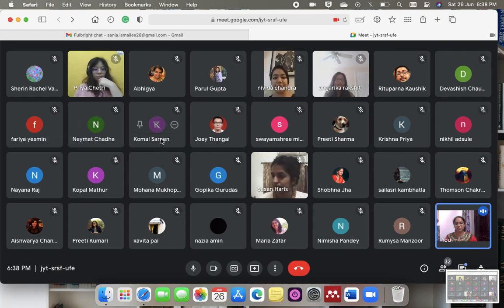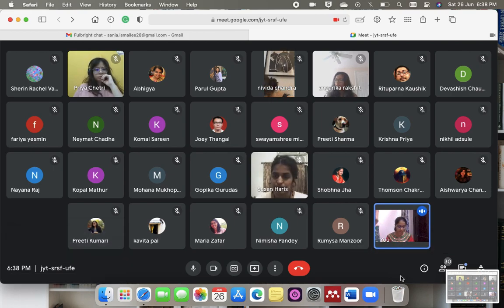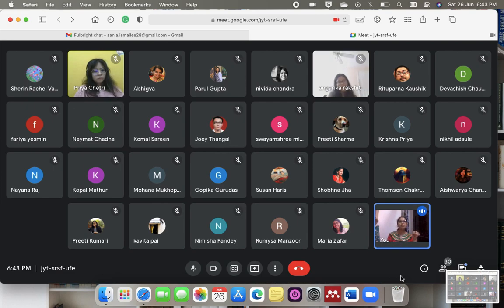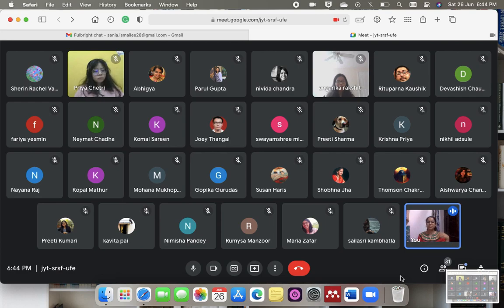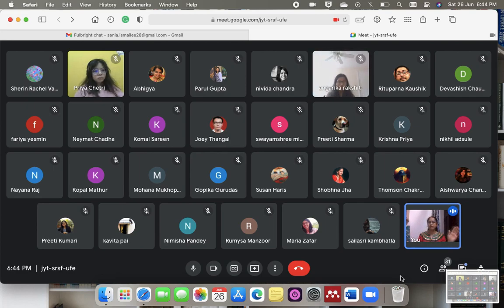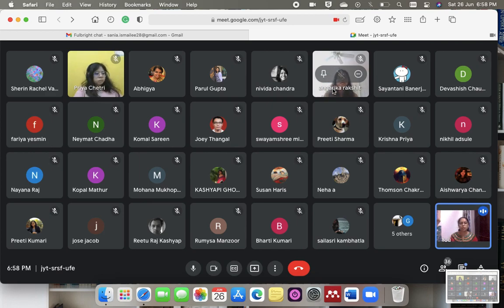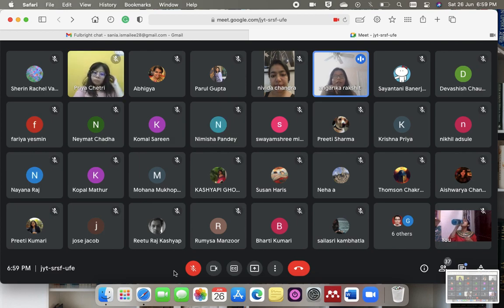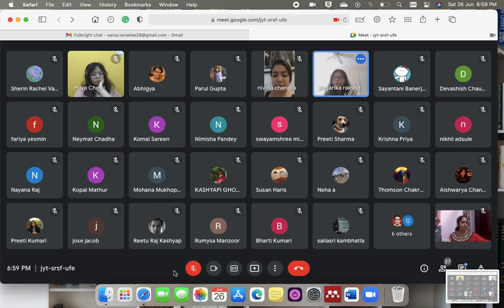How to prepare a winning Fulbright application?USIEF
Fulbright grantees give tips to prepare a winning Fulbright Nehru Doctoral Application. Fulbright Nehru Doctoral Research Fellowship is for Ph.D. students enrolled at an Indian University who intend to conduct research in the US from 6 to 9 months. How to approach a University or prospective supervisor, what Fulbright is looking for, how to match yourself with Fulbright criteria, preparing for the interview, getting recommendation letters, and a bit about life in the US are discussed. Information is relevant for any Fulbright application.

00:00 - Start
01:00 - What is Fulbright? Are there other Visiting scholarships?
03:03 - Application process
03:53 - Finding an appropriate University and contacting the host supervisor
06:20 - At what stage of Ph.D. should I apply? Do I need publications?
09:27 - Selection criteria. How to prepare a winning application?
21:00 - Grantee experience and tips